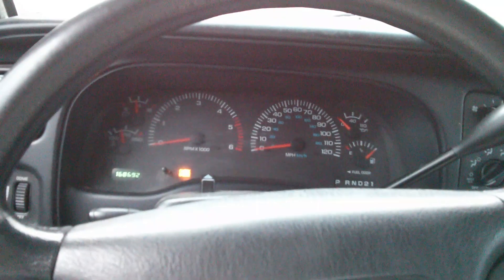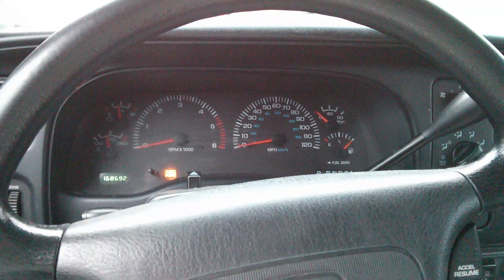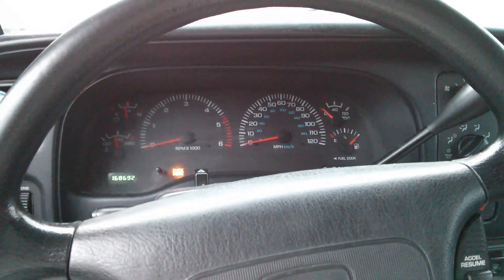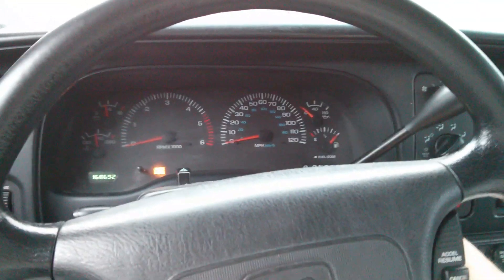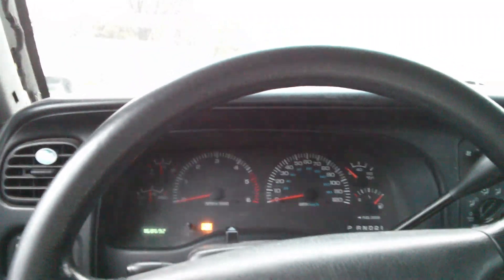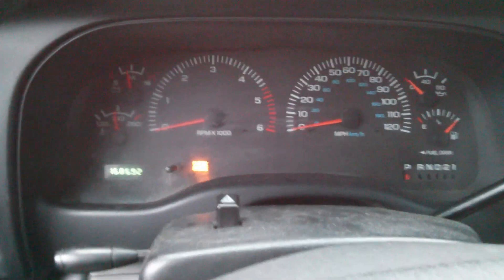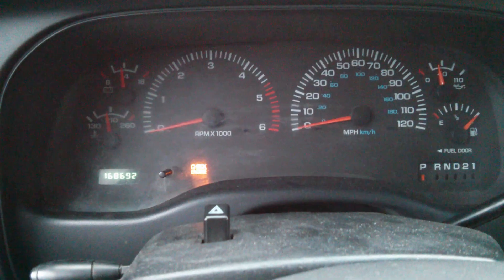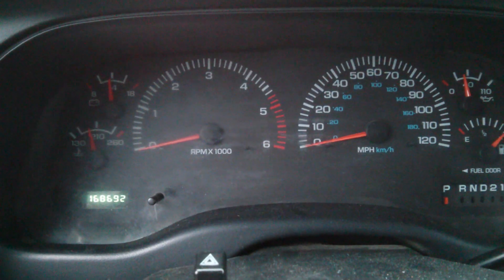1999 Dodge Durango Shuts Off randomly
My Durango shuts down randomly for no reason.  I've replaced the IAC and the PCM and the problem keeps happening but now I get code P0505 when it happens. I've read forums and it's pretty common.  I'm afraid of replacing all the parts that don't fix the problem $$$  Can anyone help?